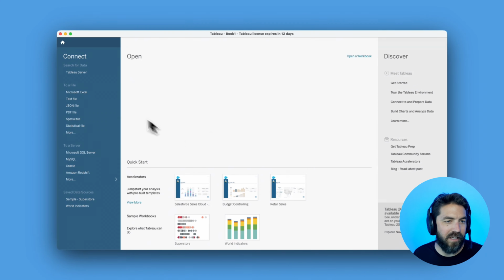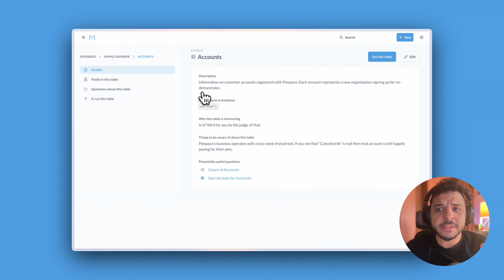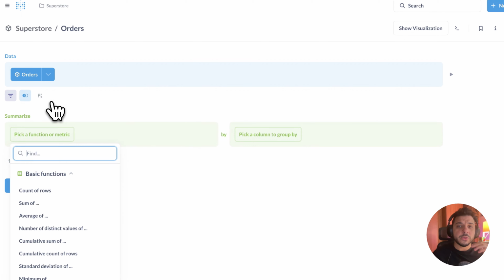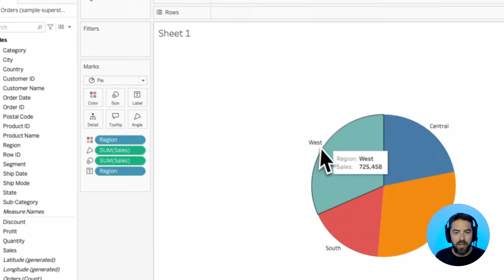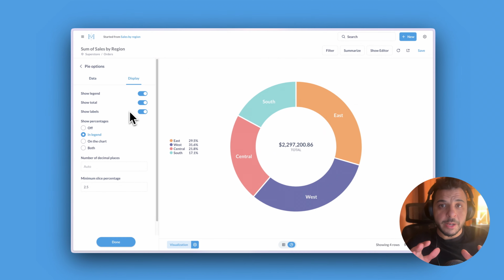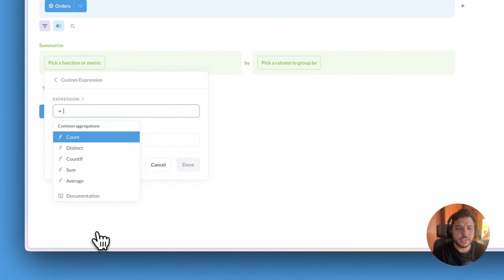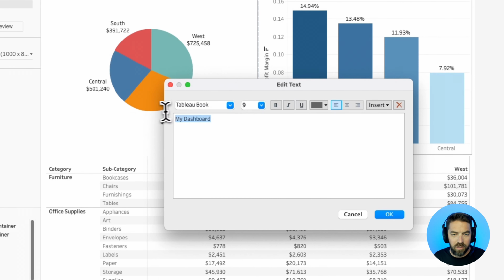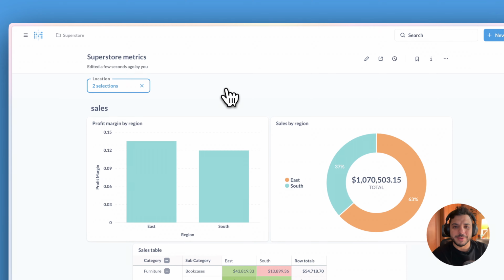From Tableau to Metabase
Abed and Matthew are here to guide you on how to use Metabase if you're already familiar with Tableau. Learn how to transition your dataviz skills from Tableau to Metabase.

Chapters
00:00 Introduction
00:25 Connect and browse data
01:53 Workflow
03:44 How to select and customize a visualization
05:20 Calculated fields
07:04 Dashboard
08:56 Conclusion